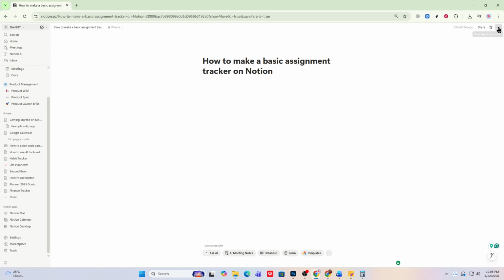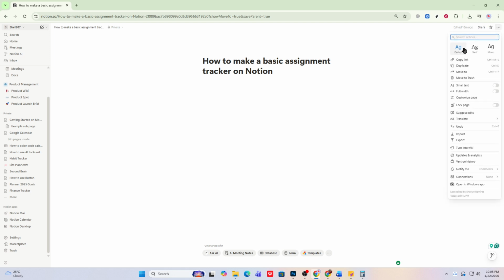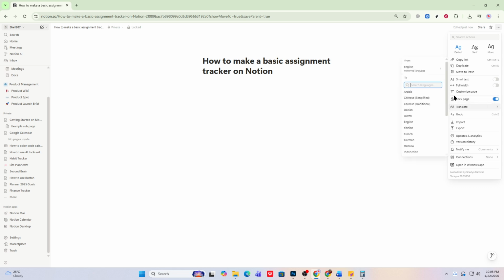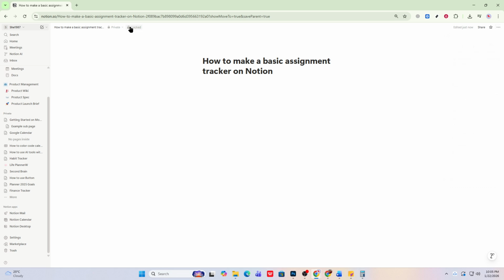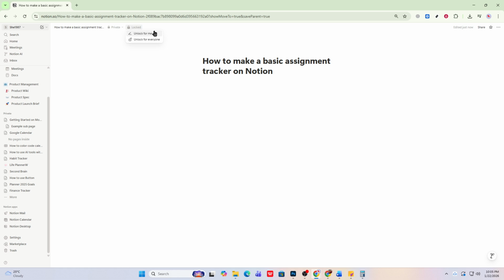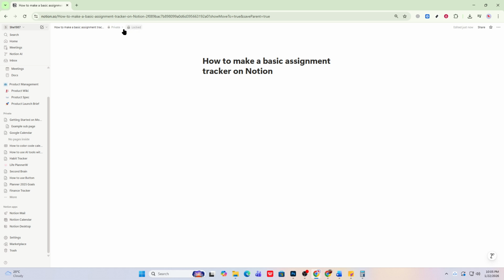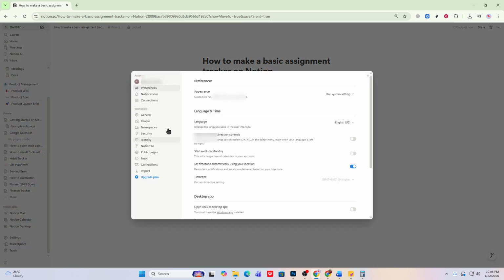How to Lock Notion Page with Password [Full Guide 2026]